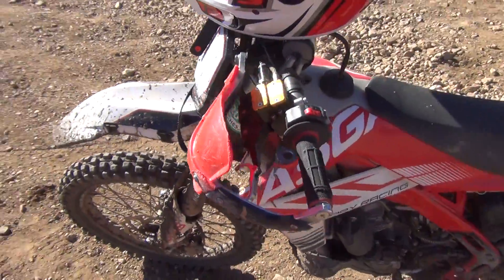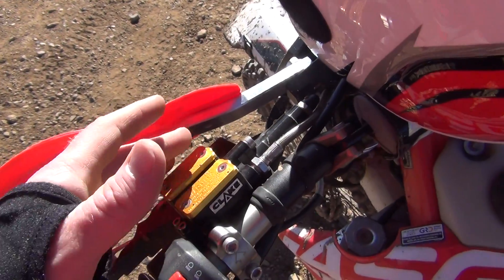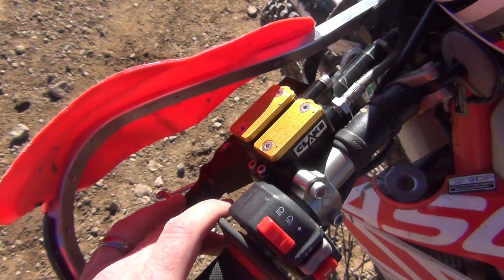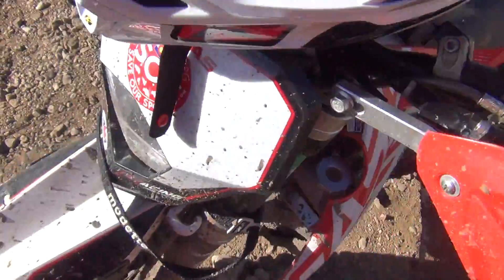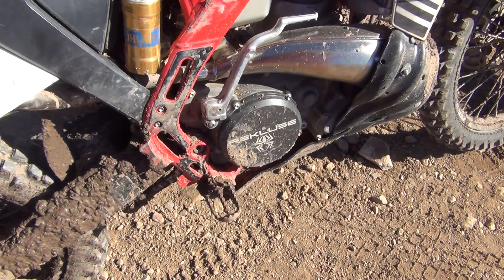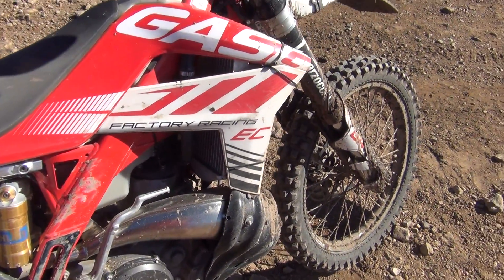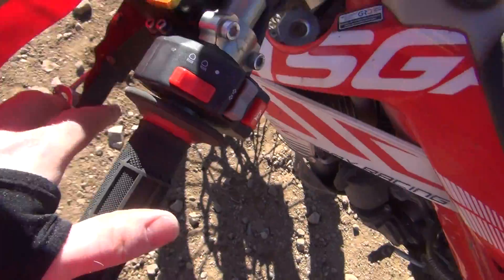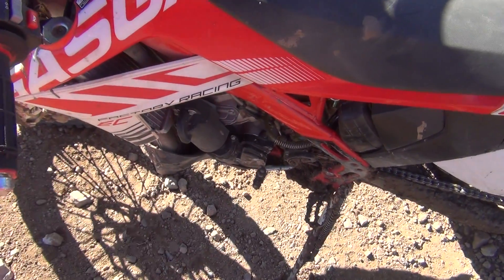Clake LHRB System - Long Term Update